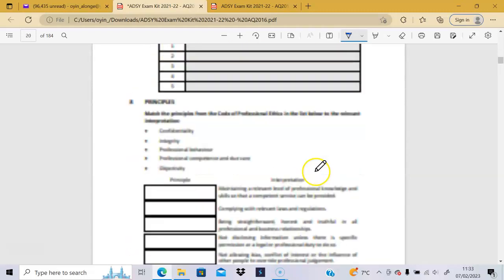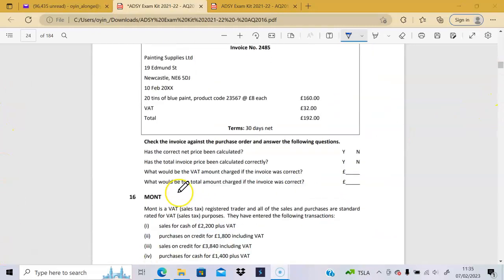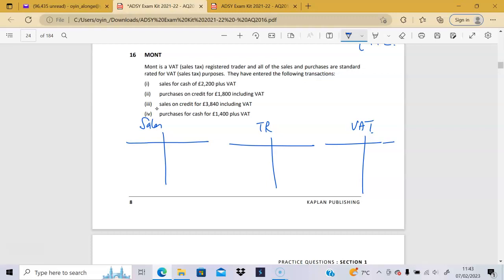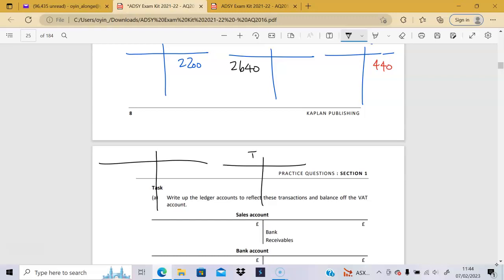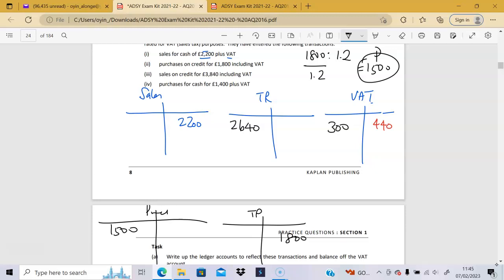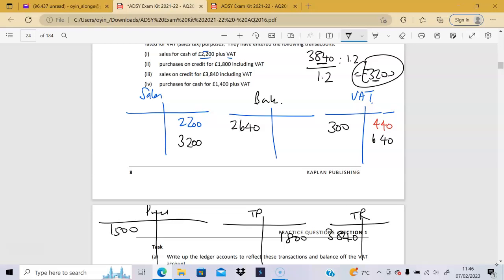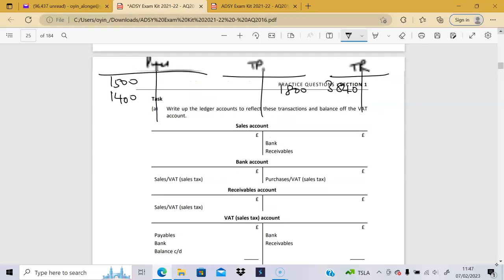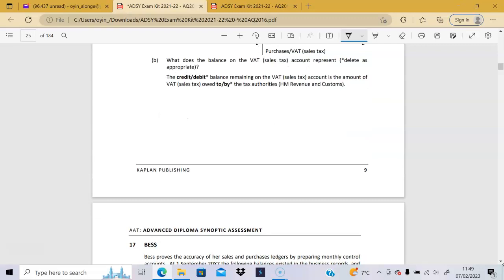AAT Synoptic Q14 15